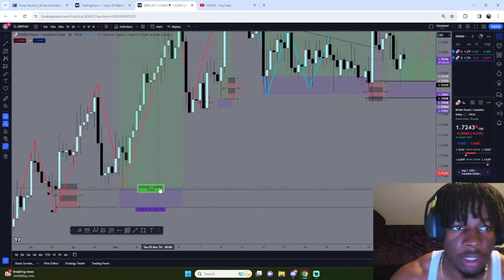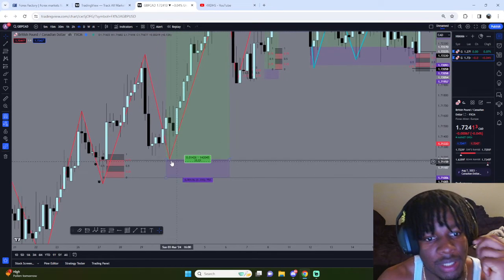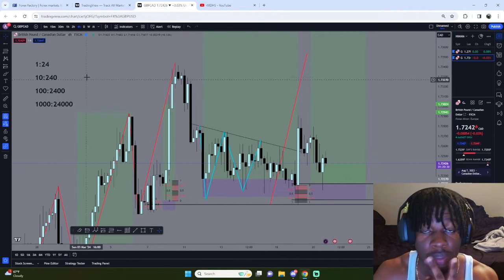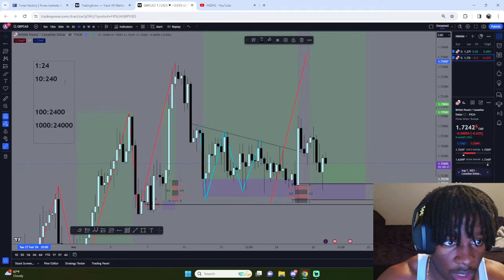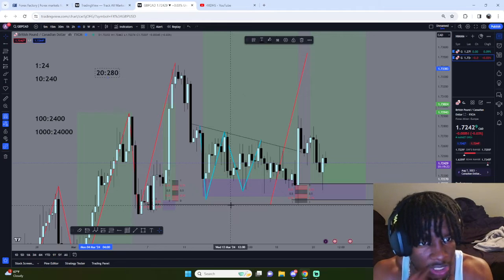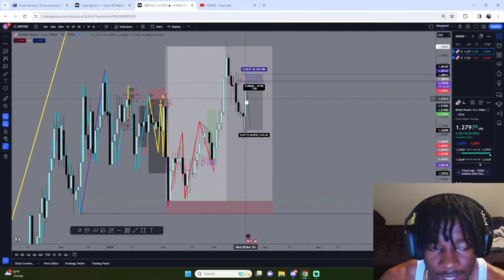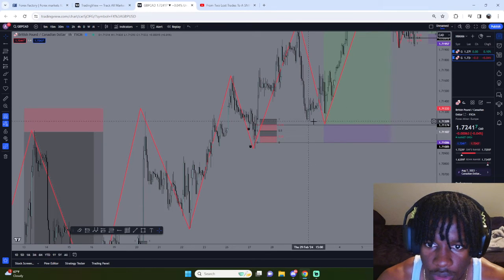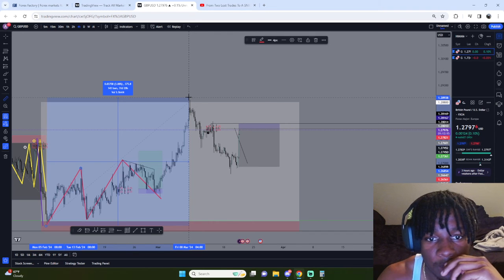Missed GPBCAD Entries: A $350 Lesson Learned 📉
In this video, I dive deep into real-life trade breakdowns, highlighting the pivotal moments that defined my trading experience. I'll cover everything from understanding forex, trading strategies, market analysis, to the significance of currency pairs and smart money concepts. Moreover, I'll walk you through the critical lessons learned from missed entries and how a few pips can make a monumental difference in the trading world. I'm here to show you how to avoid these trading mistakes and arm you with knowledge to capitalize on market movements.

CHAPTERS:
0:00 - Intro
0:26 - Missed Forex Trades
5:09 - Potential Forex Earnings
11:28 - Outro
15:13 - Forex GU Pair Update
15:37 - Forex Trading Regrets
16:39 - Final Thoughts

Business instagram: @digitalhustlers.llc

ROADTO500!!